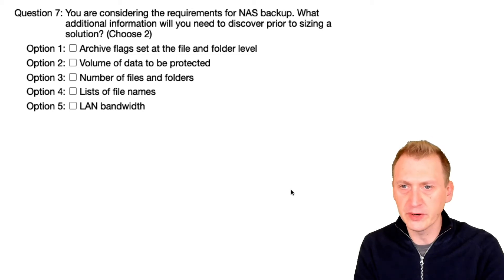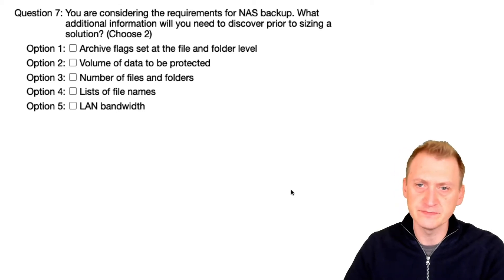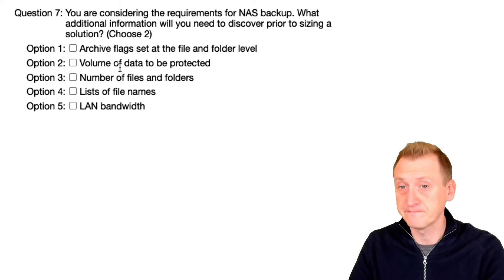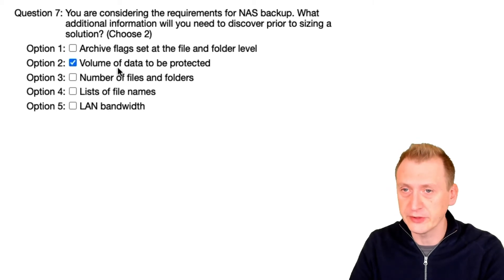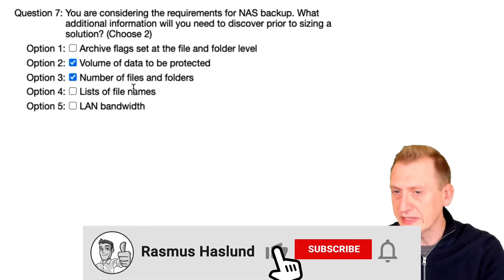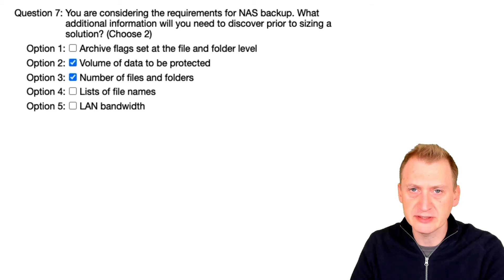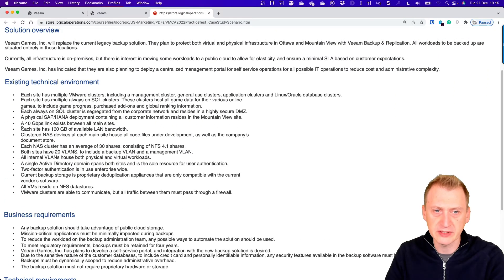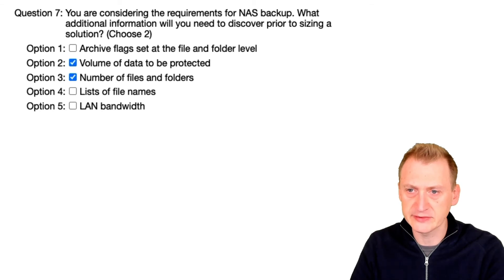Veeam Certified Architect - VMCA 2022 official practice exam: Question 30